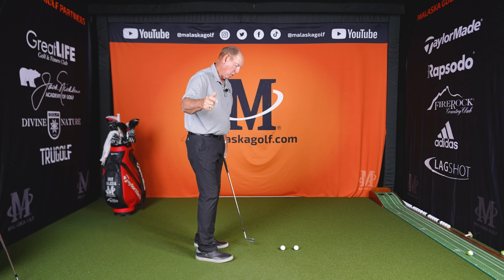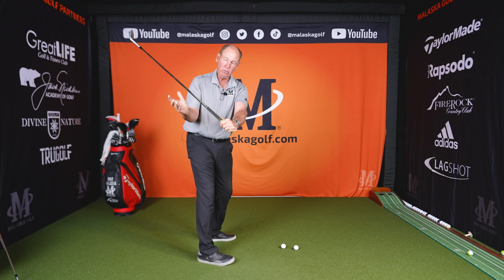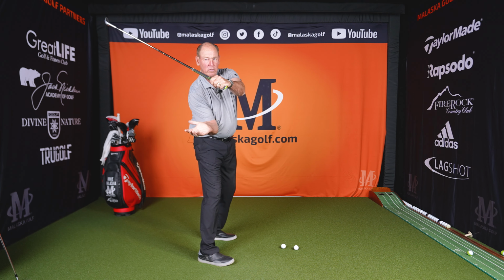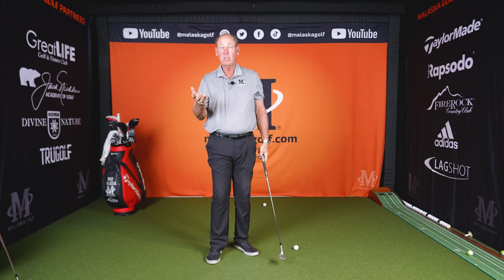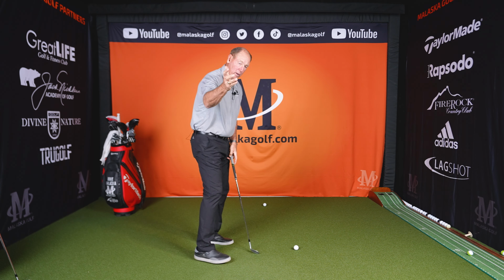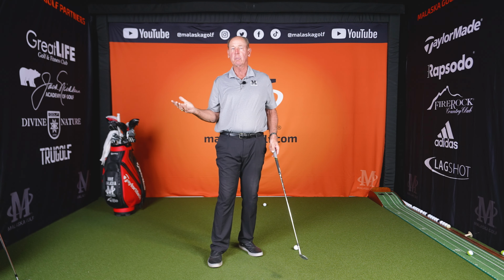Pivoting Of The Club // Malaska Golf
🔥 MAY PROMOTION — WIN THE NEW TAYLORMADE Qi4D SHADOWFALL DRIVER 🔥
We’re giving one golfer the chance to win the new TaylorMade Qi4D Shadowfall Driver — built for speed, forgiveness, and explosive distance off the tee.
⛳ HERE’S HOW TO ENTER:
✅ Join Malaska Golf
✅ Complete bonus actions for additional entries
PLUS… discover how to hit the ball farther with our new 7 Days for More Driver Distance program featuring Mike Malaska and 2017 World Long Drive Champion Justin James.
This isn’t about swinging harder.
It’s about building speed the right way.

Mike Malaska clarifies for a Malaska Golf member about Joe Nichols and the pivot point of the right elbow and pivoting of the club. He thought they looked different. When Joe Nichols talked about the right elbow, he wanted you to feel that you pivoted the club immediately on the backswing. Your right elbow pivots on the backswing, the handle of the club pivots on the downswing, and then the elbow pivots again. Your elbow is pivoting your arm externally and internally rotating your arm. The two pivot points must happen parallel to each other. You don’t want your club to dip and find yourself trying to catch the club up. Joe was big on having the right elbow and club coming down to its pivot points and then pivoting together into the ball. Ensure the elbow rotates in the shoulder socket and doesn’t move back or slide away from your body.

Sports Connect™ - Play Them All
Don’t Just Play Golf. Understand It!

**MIKE MALASKA TEACHING CREDENTIALS**
2011 National PGA Teacher of the Year
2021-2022 Golf Magazine Top 100 Teachers in America (Lifetime Achievement)
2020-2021 Golf Digest 50 Best Teachers in America
TaylorMade National Advisory Board Member, 2020-Current
PGA Class-A Member since 1996
Honma US Advisory Board, 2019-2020
Worldwide Director of Instruction at Nicklaus Golf Academies
2017 PGA Southwest Section Teacher of The Year
25 years as a Jack Nicklaus Academies Trainer & Instructor
2017 GRAA Growth of the Game Teaching Professionals Elite Member
TaylorMade National Advisory Board Member, 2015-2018
2016 GRAA Top 50 Growth of the Game Teaching Professionals
Southwest Section Senior Player of the Year
TaylorMade/Adidas Instructional Consultant
Former Director of Instruction at Superstition Mountain Golf & CC,
Superstition Mountain, AZ

I will not recommend a product unless I've used it personally or researched it and received first-hand user feedback from other professionals I trust that have used the product/service.